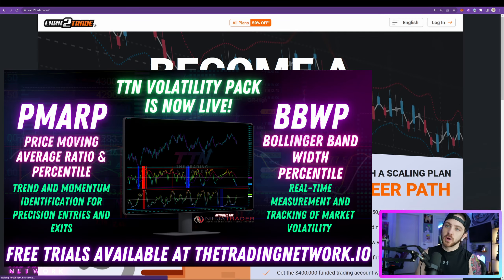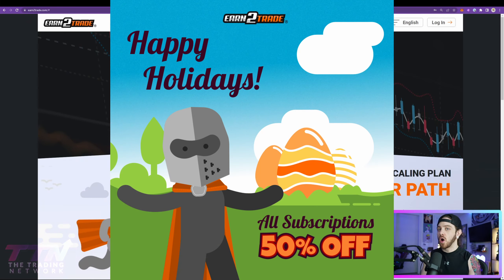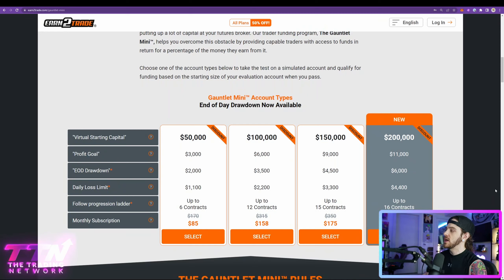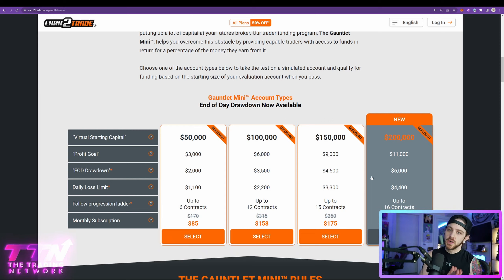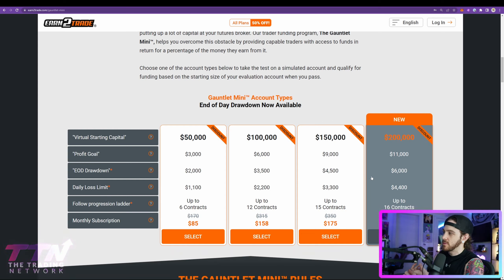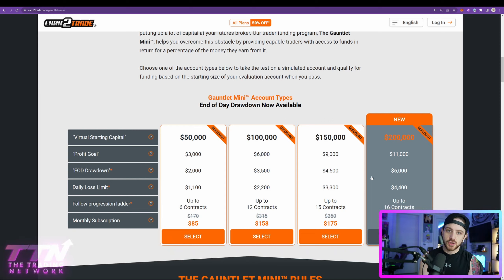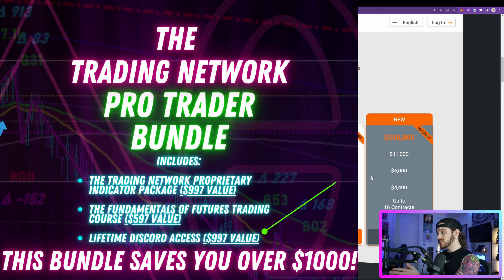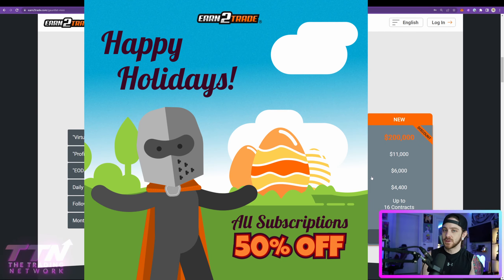@Earn2Trade's 50% OFF EASTER SALE! 💰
Greetings, Traders!

In this video, I quickly breakdown the newest sale offered by @Earn2Trade.

From now until 4/16/23 @ 12am Central Time, you can get 50% off ALL EVALUTATIONS! E2T is in my opinion one of the best online proprietary trading firms, mainly due to the fact that they have no withdrawal limitations.

You can take unlimited withdraws from your profits every single Friday and receive payouts the following Tuesday via Deel.

Cheers!

📈Purchase The TTN Pro Trader Bundle HERE and SAVE $1000+💰

(Includes the TTN Proprietary Indicator Package, The Fundamentals of Futures Trading Course AND Lifetime Discord Access!)  📈

Trading Mentorship?